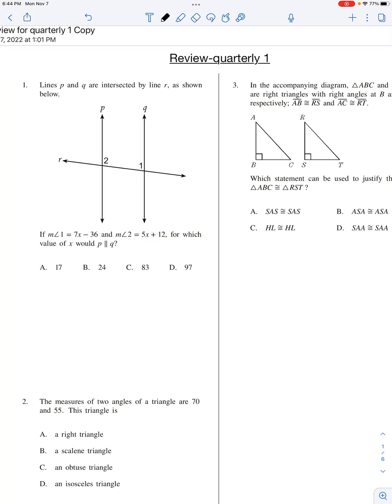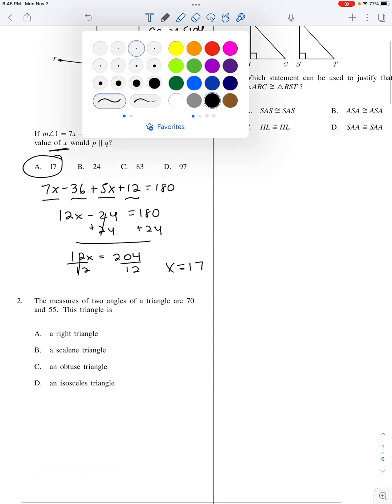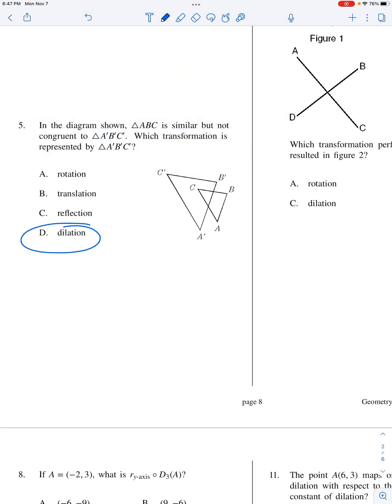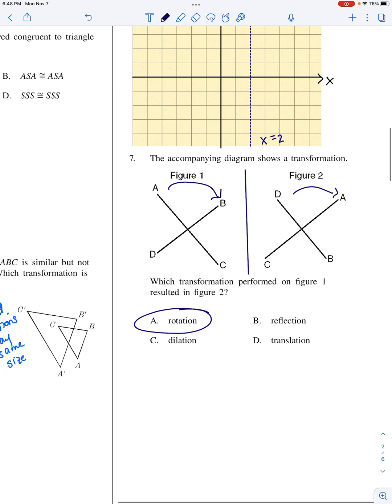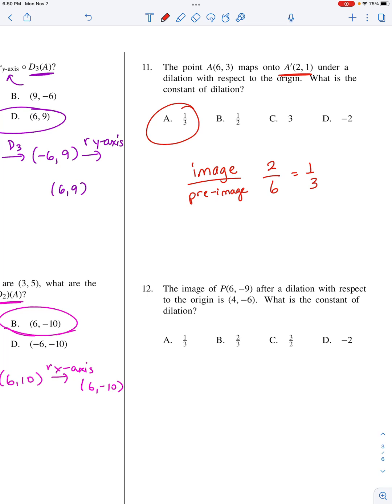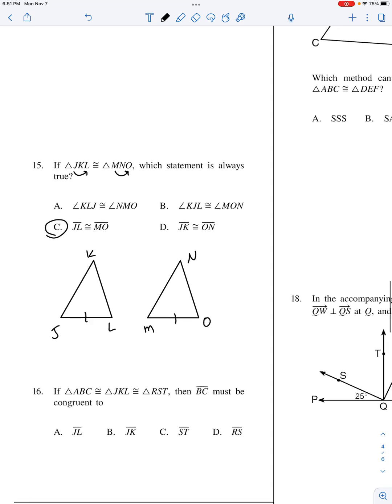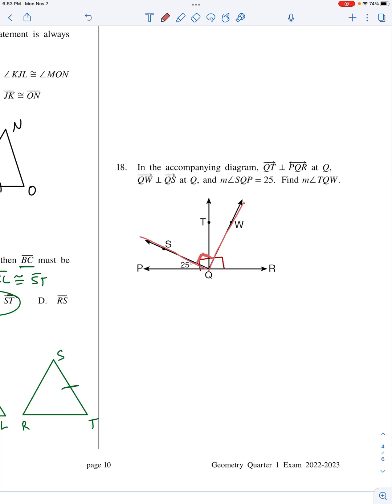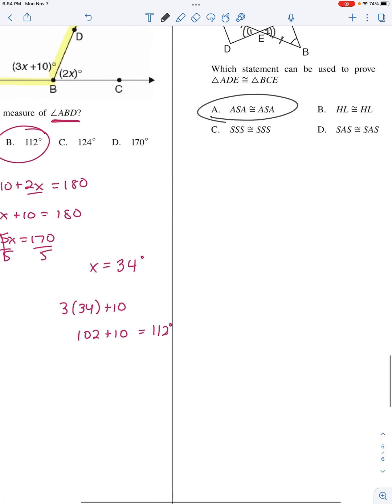Quarterly review packet answers explained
Quarterly review